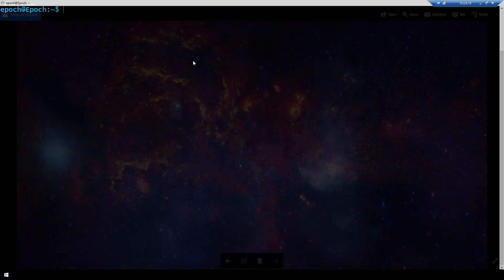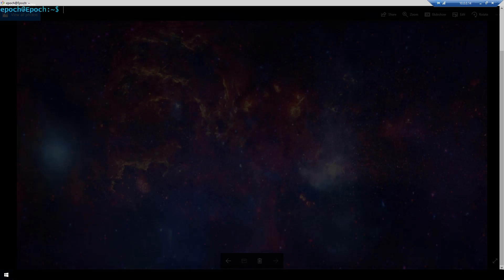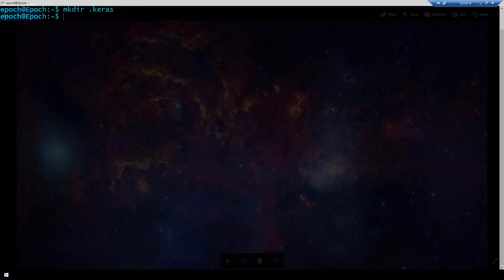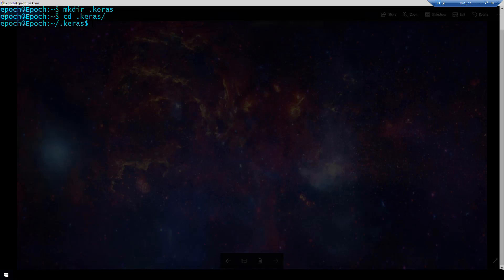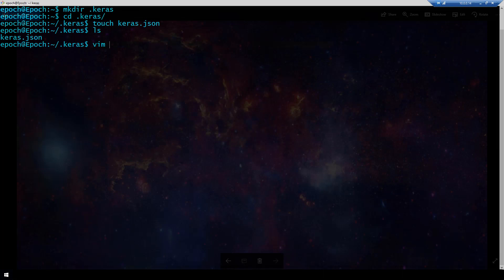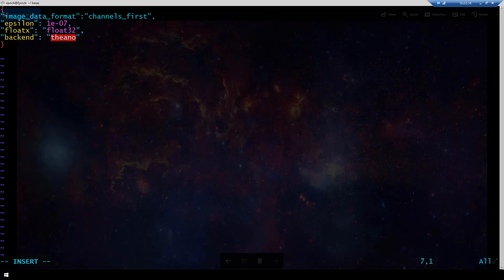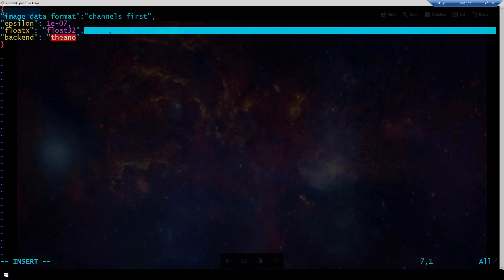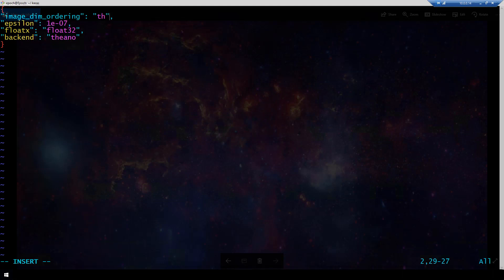Change Keras backend to Theano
In this video, we discuss and show the necessary steps to change Keras to use Theano as its backend.

❤️🦎 Special thanks to the following polymaths of the deeplizard hivemind:
Tammy
Mano Prime
Ling Li